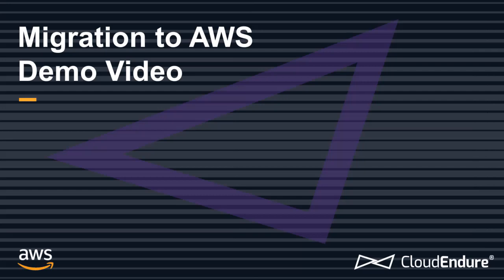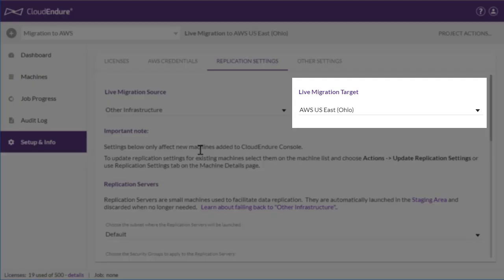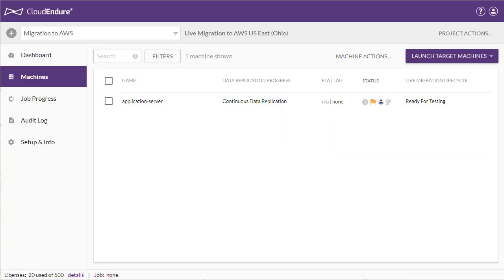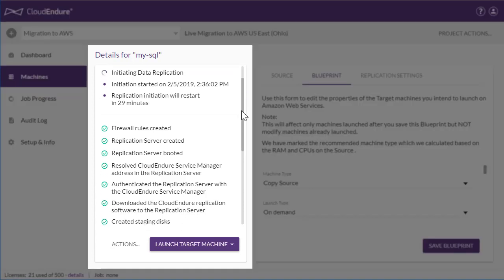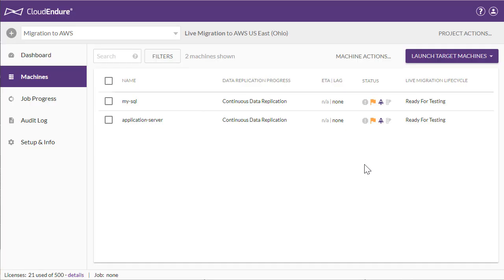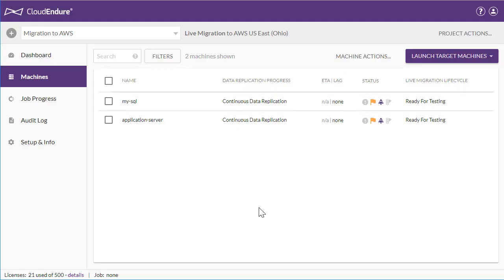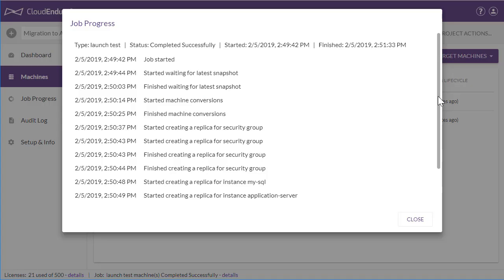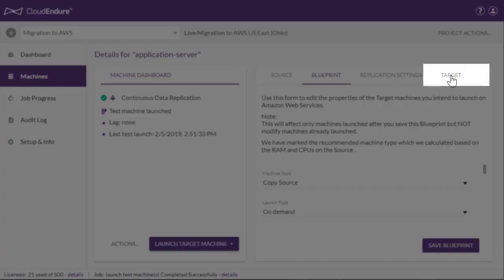CloudEndure Migration Demo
Simplify and accelerate your migration project to AWS using CloudEndure.